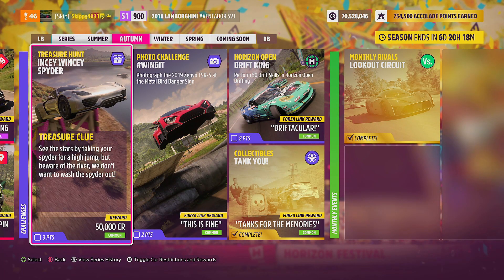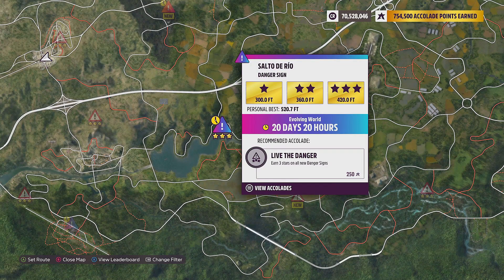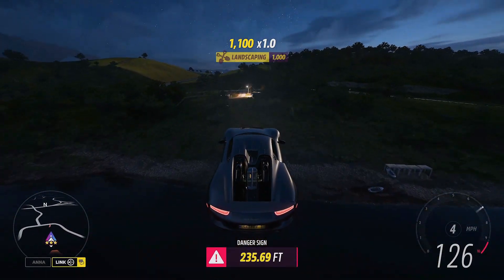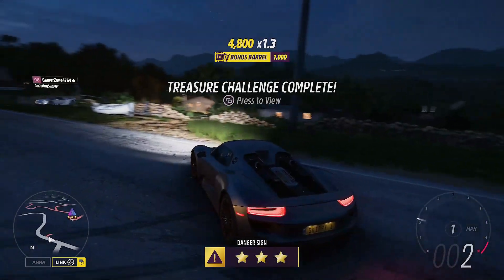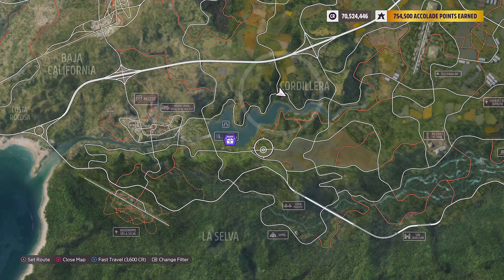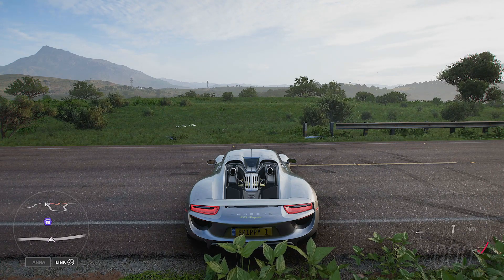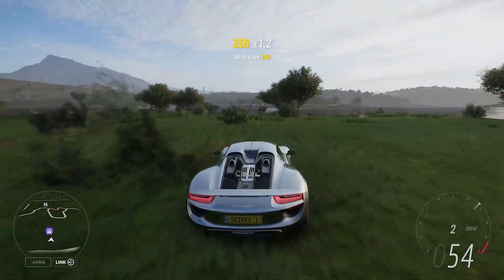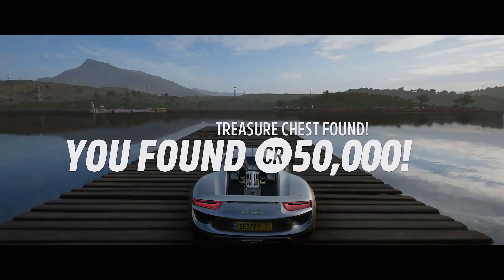Forza Horizon 5-How to complete TREASURE HUNT Incey Wincey Spyder-Treasure chest location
This quick tutorial shows you how to complete the treasure hunt incey wincey spyder, which is part of this weeks Autumn festival playlist for series 5 in Forza Horizon 5.
Spoiler alert i even show you the treasure chest location to make things super quick and easy.

This weeks clue - see the stars by taking your spyder for a high jump, but beware of the river, we don't want to wash the spyder out
Car needed - 2014 Porsche 918 spyder
Objective - Earn 3 stars at the salto de rio danger sign in the Porsche 918

Tag - [Skip]